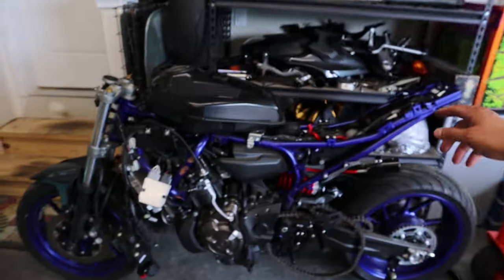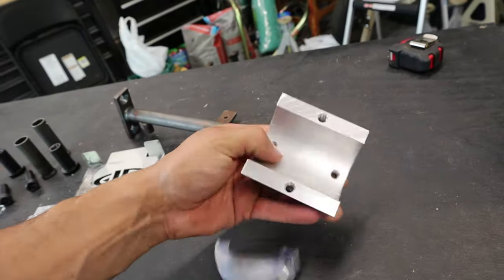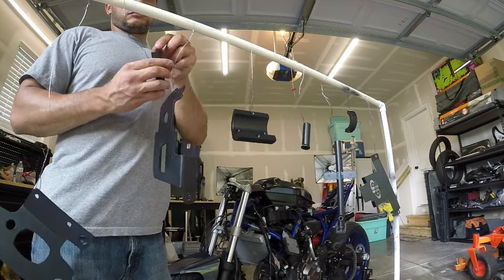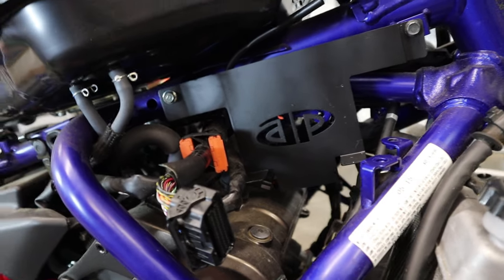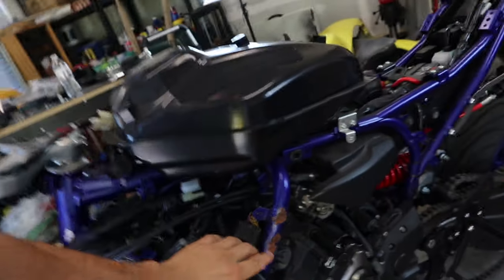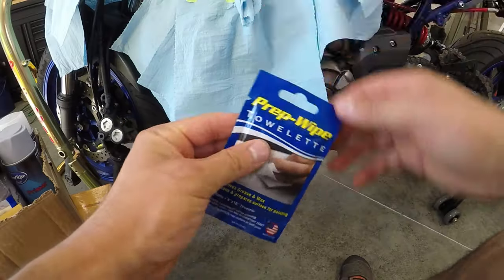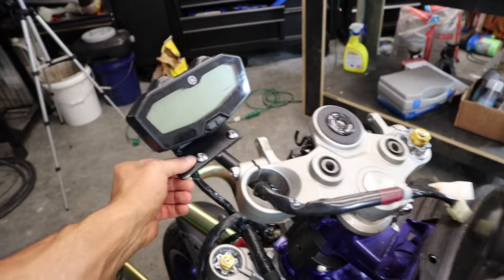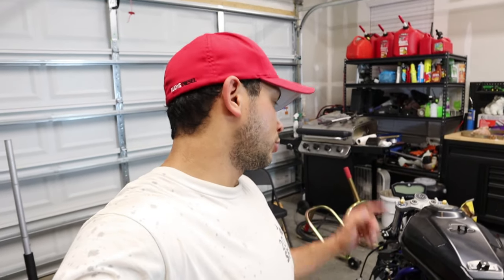AP Motoart Track Fairing Brackets installed!! FZ-07 / MT-07 Trackbike Build!! Part 4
Eric continues pressing on the FZ-07 by installing AP Moto Art Brackets for the fairings, cleans up rust, and paints part of the frame!

Song: Turn Up Burn Up

Song: A to the O